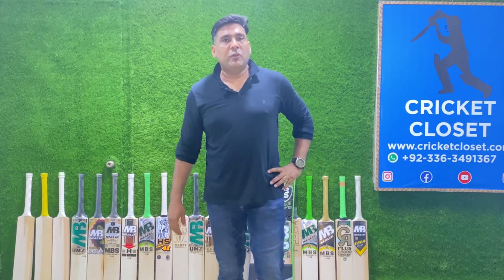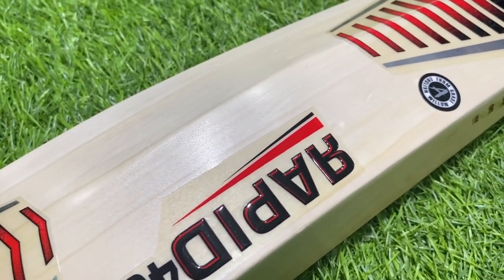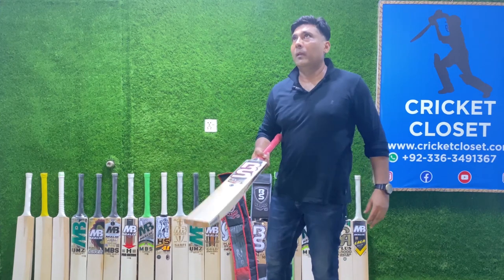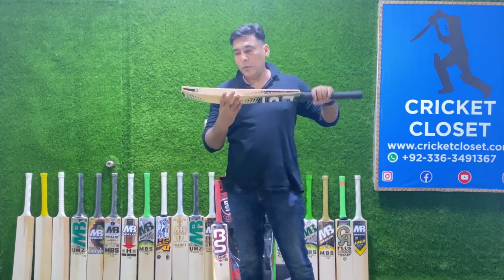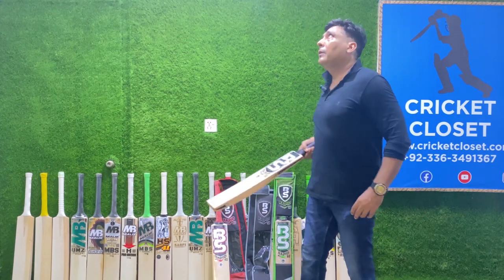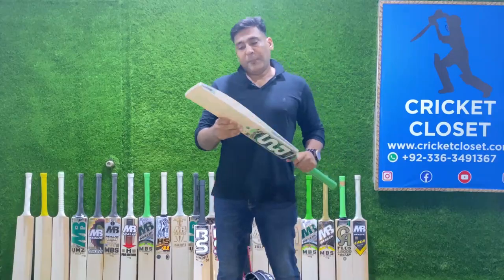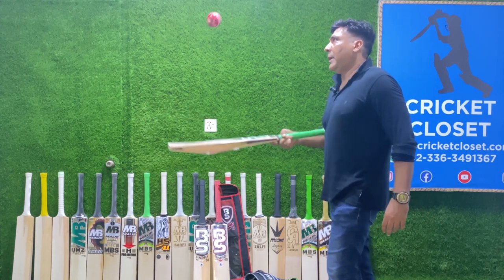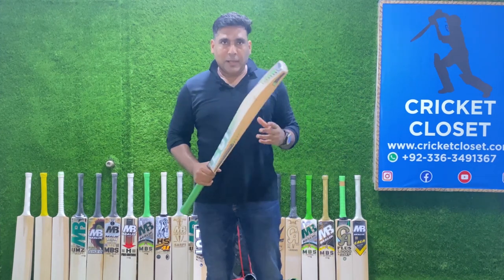Budget English willow Bats by BS| Cricket Closet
In this video, we will be doing a quick review Budget Friendly English Willow Bats by BS Sports.

Ideal for school and club cricketers, BS Rapid 40,Rapid 50 and Rapid 60 Cricket Bats provide you the with experience of playing in the spirit of cricket greatest players and the opportunity to create your own history.

'Core Features of Bats'
1-Made from good quality English Cleft
2-Endorsed by several domestic players
3- 6+ straight Grains
4-Smooth pick up and balance
5-Huge edges and large hitting area
6-Mid /Low bat hitting zone
7-Outstanding performance
8-Ideal for mid-level players
9-Embossed sticker creating an aesthetic design
10-Exceptional playability and control
11-Pre knocked and ready to play
12-Special bat cover is included

About Us”

Cricket Closet is Pakistan’s No.1 online cricket store, boasting an unrivalled collection of high-quality cricket equipment at the most competitive price in the market.

Through our diverse product ranges, we bring the best brands in the world at your doorsteps to help you excel at your game. From beginners’ gear to pro-standard cricket equipment, we stock prestigious brands (such as CA, HS, Ihsan, MB Malik, BS, Mids and so many others).